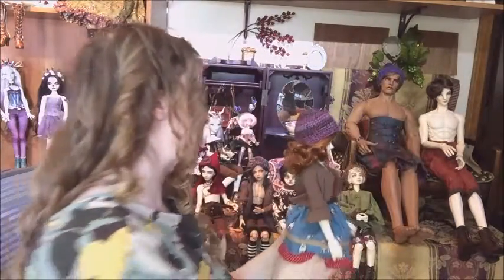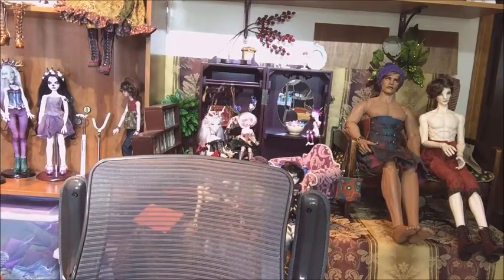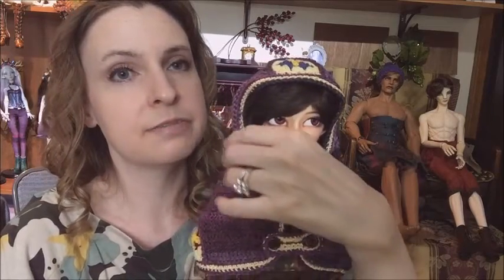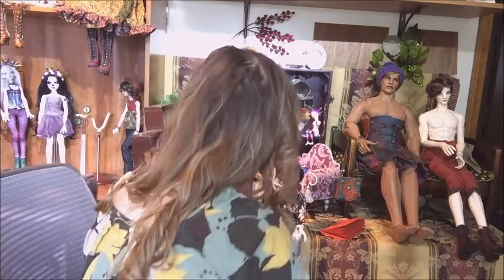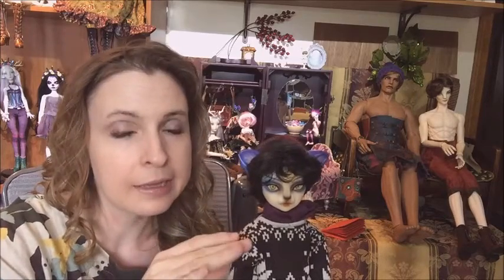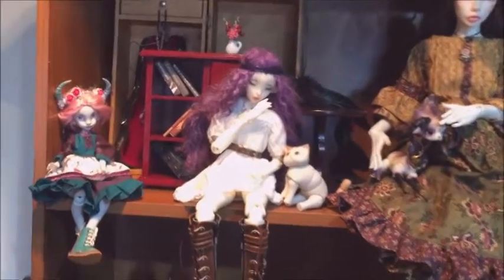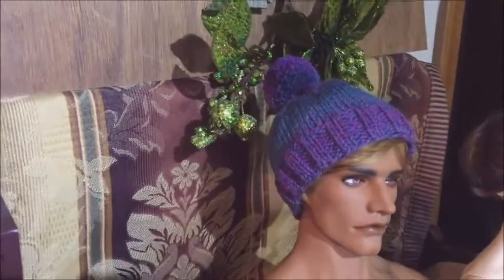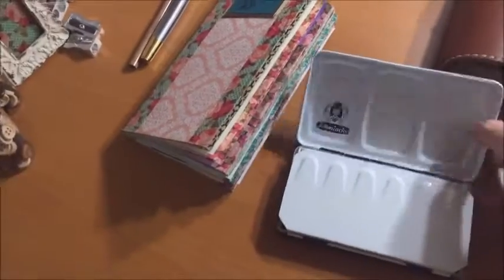BJD Updates August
Other places to find me:
Den of Angels: Sighthoundlady
Flickr: SightDoll
Wattpad: Sighthoundlady